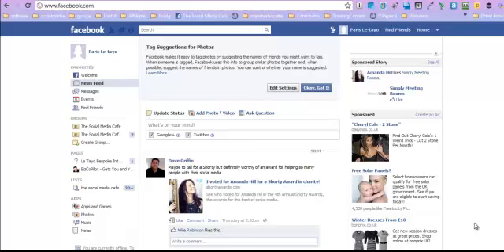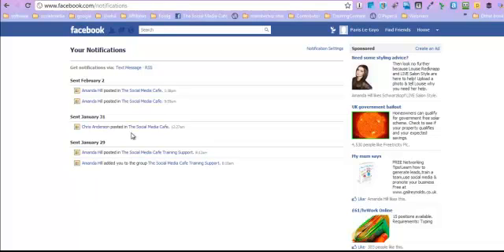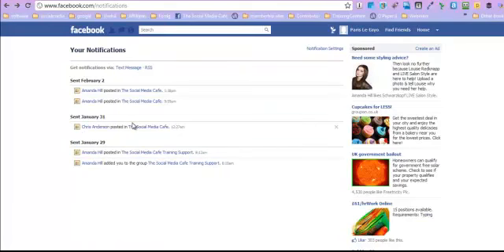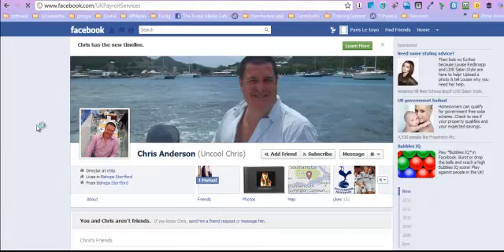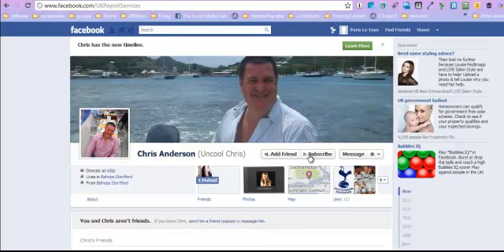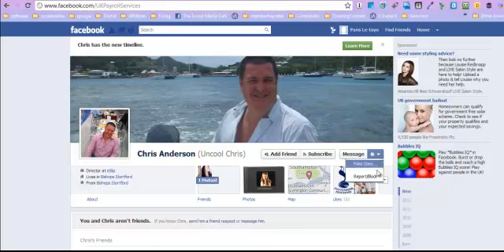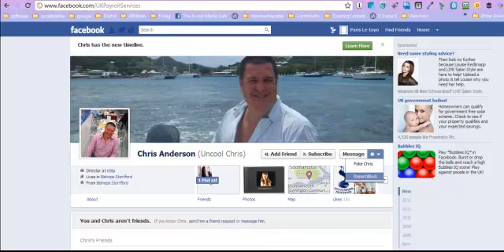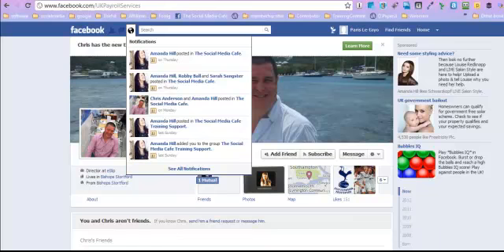Facebook 3 - notifications and connections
notifications and connections on facebook from the social media cafe